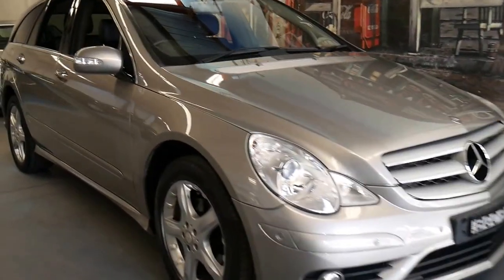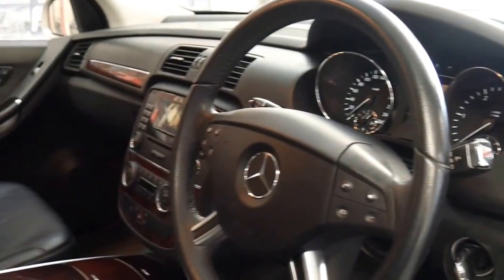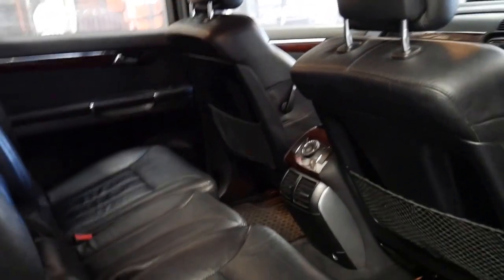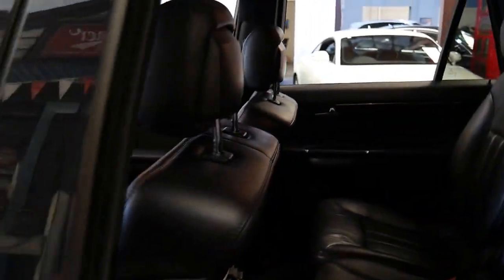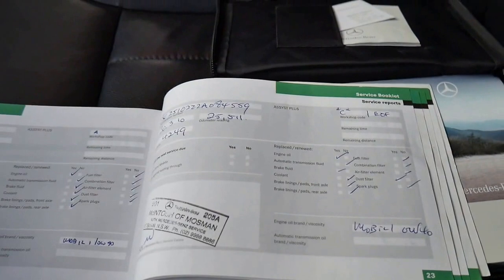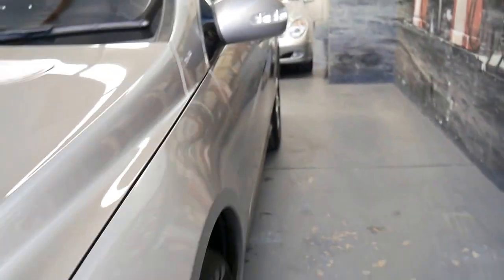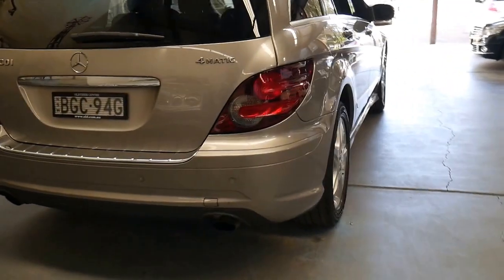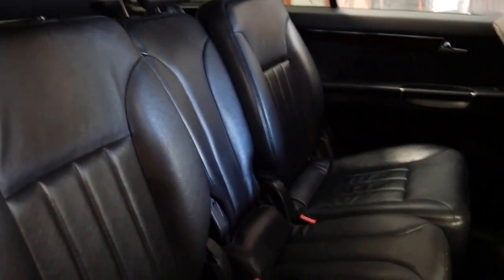2008 Mercedes Benz R320 CDi with 117,000 klms for sale in Marrickville NSW